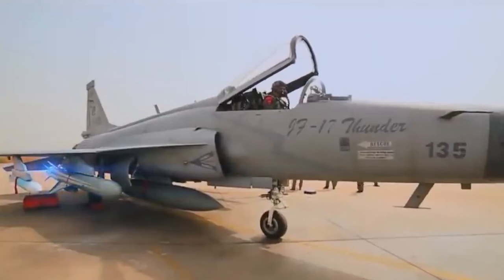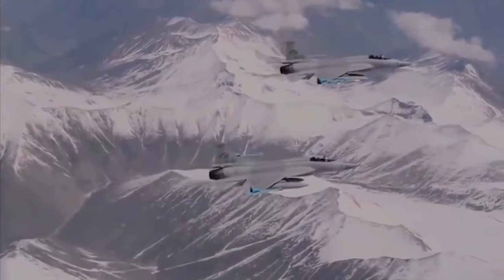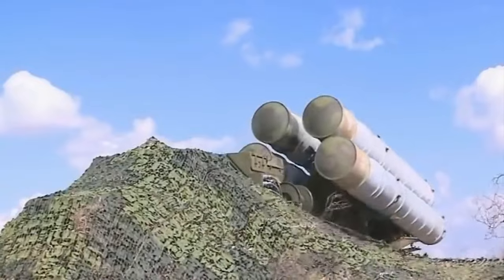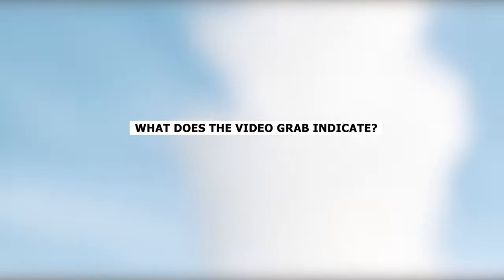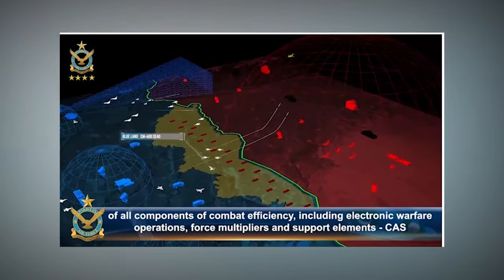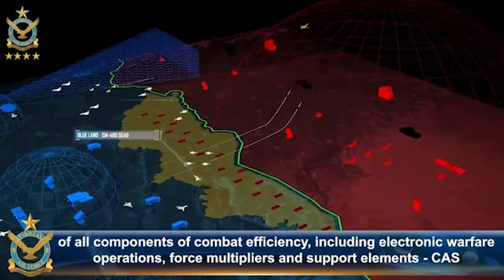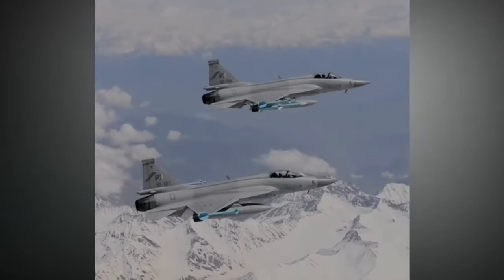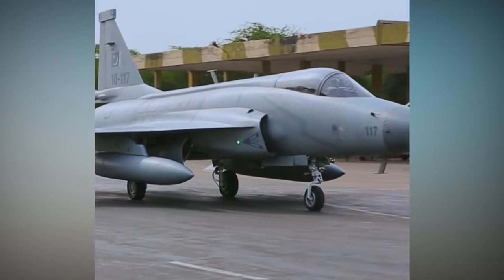Did Pakistan find a way to beat the Indian S-400s?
In a bold display of military prowess, Pakistan has released a video showcasing its JF-17 Thunder planes, new J-10s, and AEW aircraft engaging in simulated combat against the formidable Russian S-400 air defense system. The effectiveness of countering the S-400 with Pakistan's arsenal hinges on key factors such as technological capabilities, range and altitude, electronic warfare proficiency, stealth capabilities, as well as coordination and tactical acumen.

The S-400, renowned as the most potent operational long-range surface-to-air missile system globally, surpasses even the US-developed THAAD system. The video reveals a digital confrontation between Pakistani and Indian military forces, with the Indian side represented in red. The size discrepancy in the protective "domes" indicates a recognition by the Pakistan Air Force of the S-400's formidable capabilities.

The JF-17s serve a specific role, acting as guardians of critical military installations and capable of launching long-range missiles under the guidance of more advanced aircraft like the F-16s. Meanwhile, Pakistan's CM-400 missile could pose a significant challenge to India's S-400, necessitating highly trained personnel, strategic tactics, and seamless coordination between decoy planes and CM-400 launchers. However, overcoming the S-400's sophisticated technology and countermeasures demands exceptional coordination, strategic thinking, and a diverse array of military assets, potentially extending beyond the capabilities of the JF-17 Thunder and CM-400 missiles.